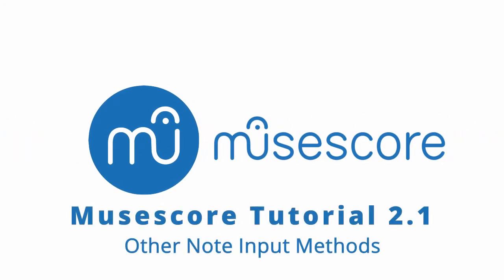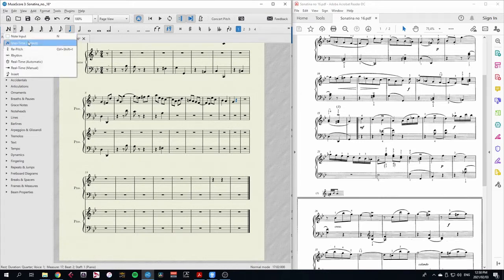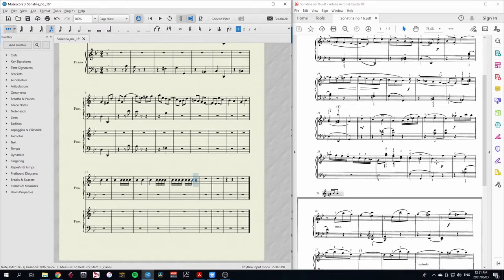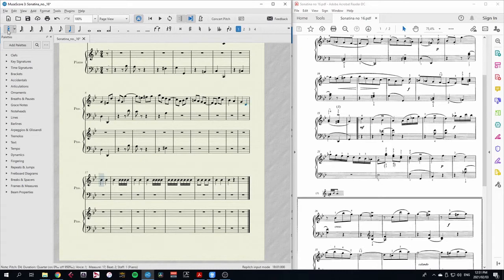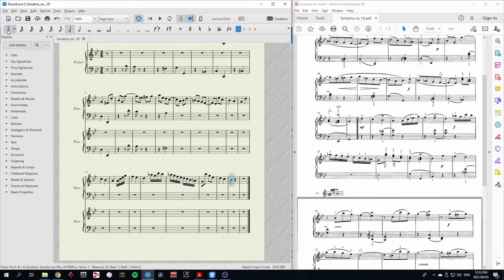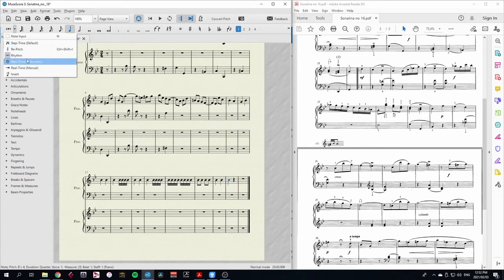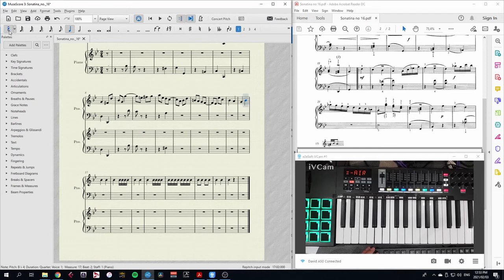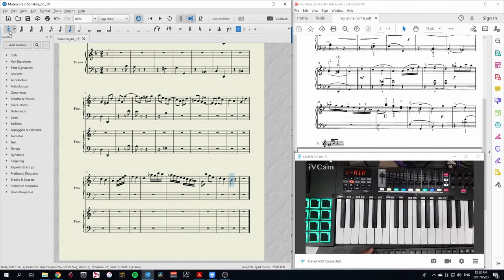MuseScore Tutorial 2.1 - Other Note Input Methods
The addition to the second in a series of tutorial videos designed to help you reorchestrate a piano piece for other instruments using MuseScore notation software.

In this video you can learn a couple of other ways to streamline note input using the Rhythm input and Repitch tools, as well as using a MIDI keyboard to speed up the process.